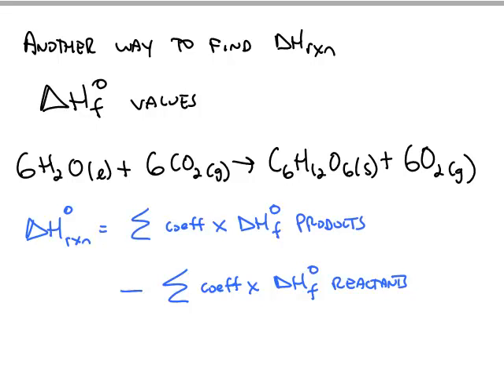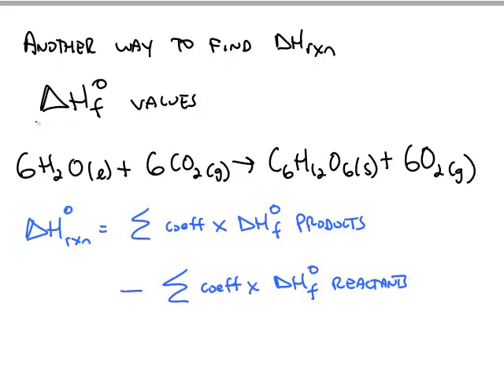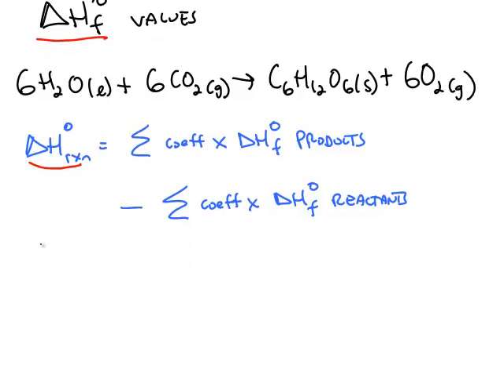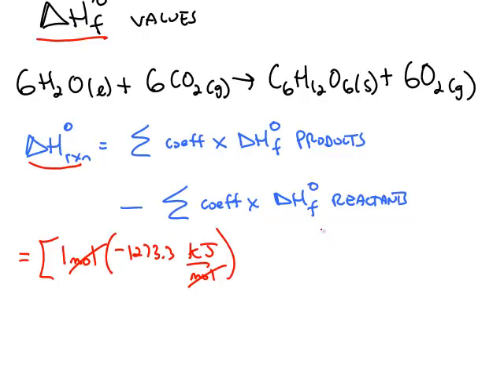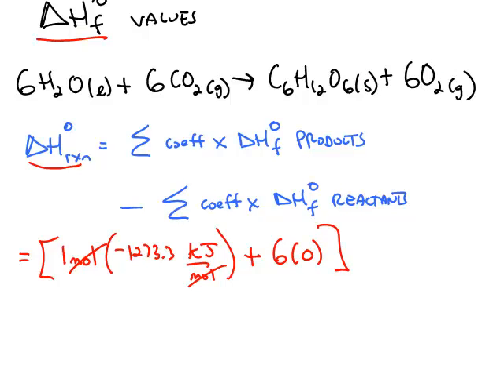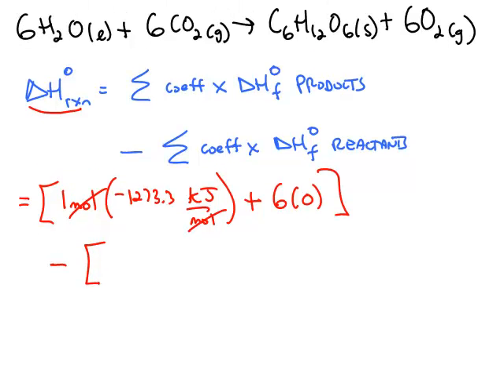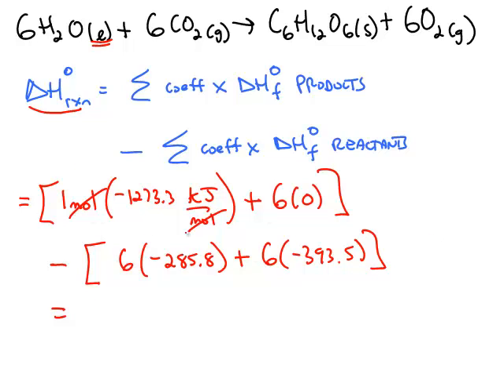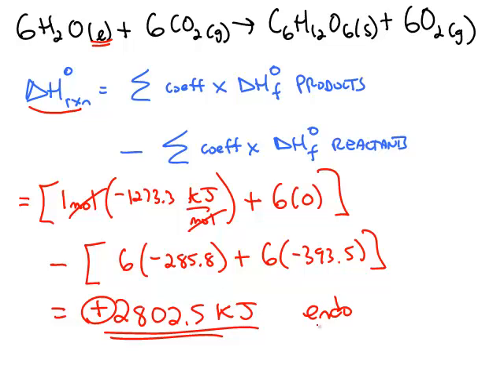Enthalpy of Formation